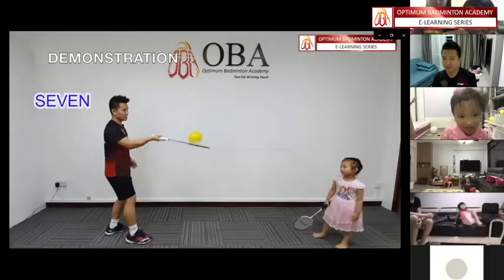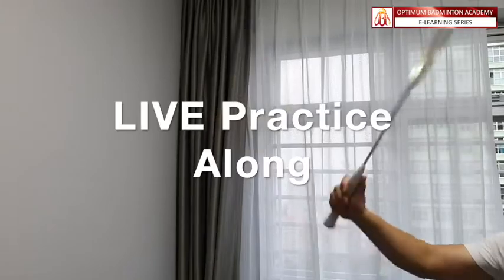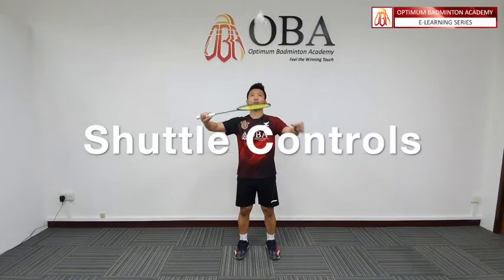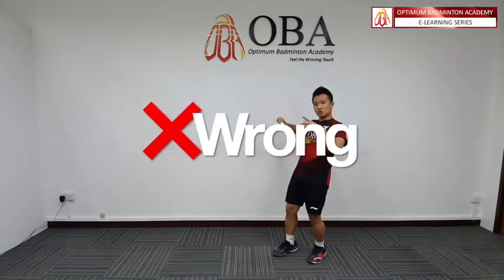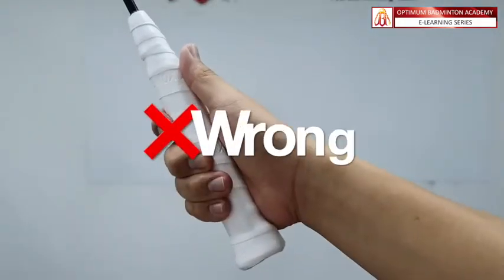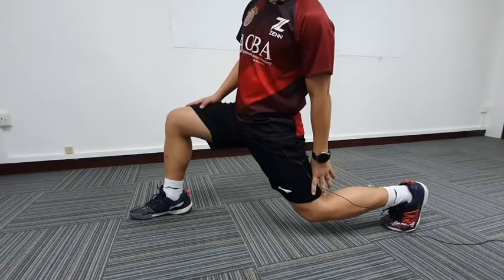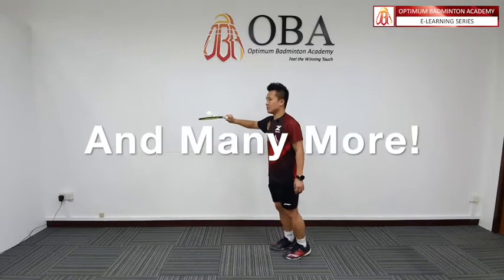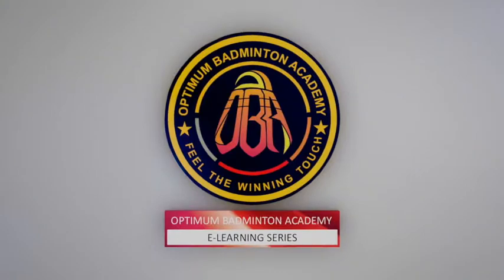E-Learning Classes!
Our interactive e-learning programme able to develop and enhance your skill at the comfort of your home!

The classes are conducted LIVE (via Zoom) in order for our coaches to do individualised correction and supporting it by using pre recorded tutorial video to enhance learning.

We will also be sending you all the pre recorded tutorial after the camp so that the kids able to further their learning at their own pace.